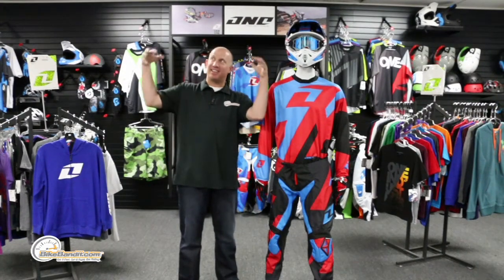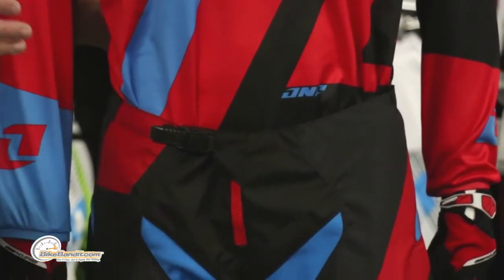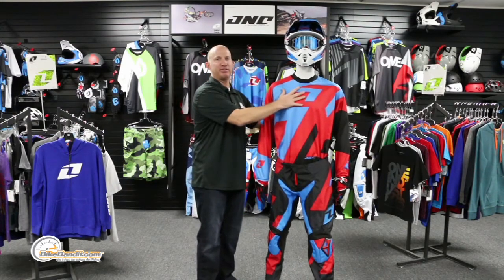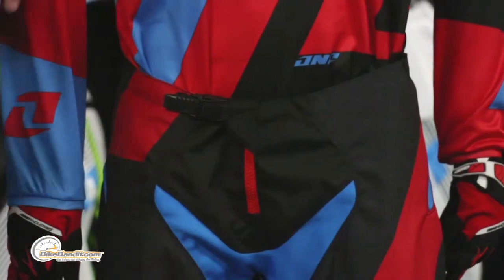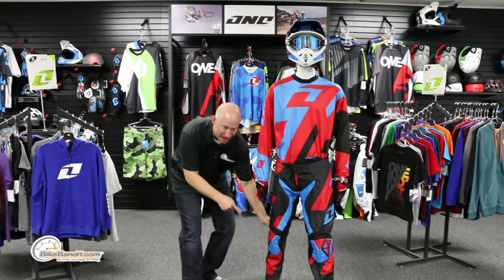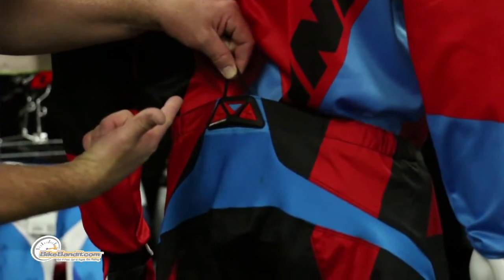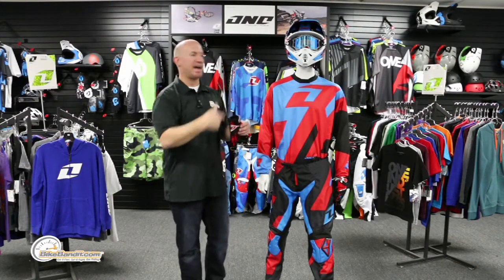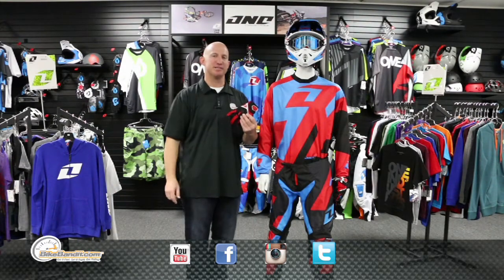One Industries 2014 Atom Gear Collection at BikeBandit.com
There are some companies that cut corners to save money. That's the cold hard truth. Not One Industries. Nope. The Atom Collection might be their entry-level gear offerings, but this stuff straight up rocks, and has some serious features built in that will amaze you. You've got moisture wicking materials that keep you cool and dry, sublimated graphics that'll never fade out, and raglan cut sleeves to avoid binding up on you, and that's just in the jersey. The pants are built from an incredibly durable polyester shell, and double if not triple stitched to keep it together not matter how hard you flog on it, stretch panels for increased mobility, and the cuffs are left open to avoid cutting off your circulation while in the boots. Even the gloves have some killer attributes to them. Yeah, this is their entry-level gear, but it easily compares to the mid-line offerings from a few other companies. A solid investment right here. Get yourself a new set of gear today, with the Atom Collection from One Industries. A great size range and color options to match your machine and your style.